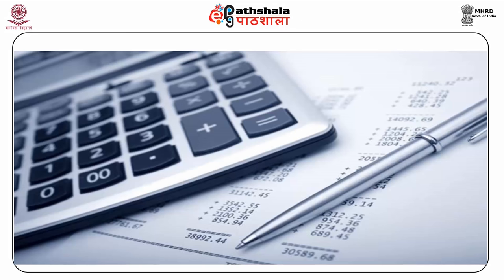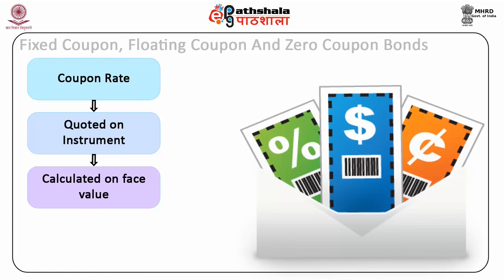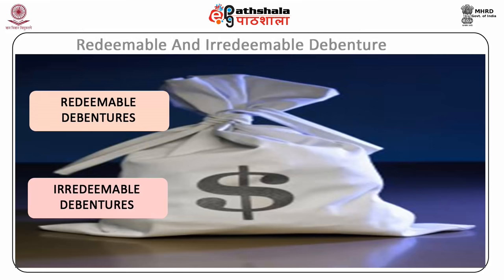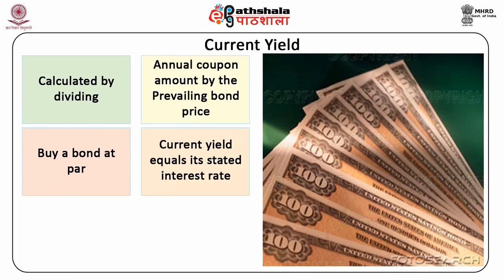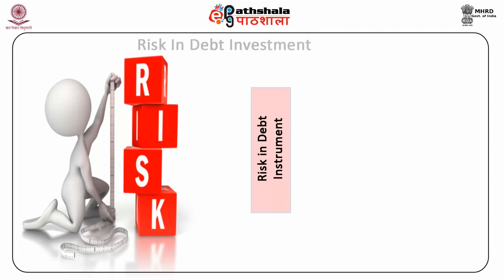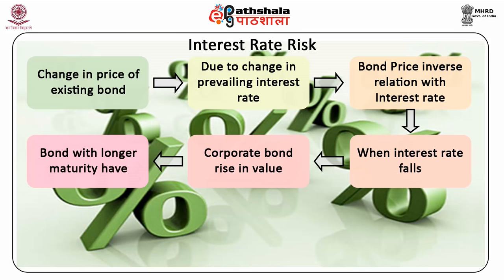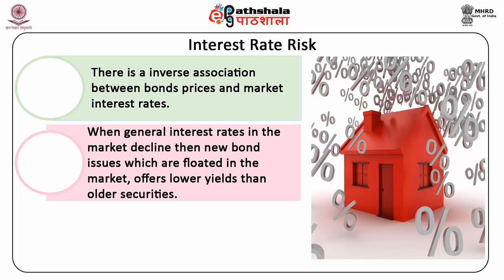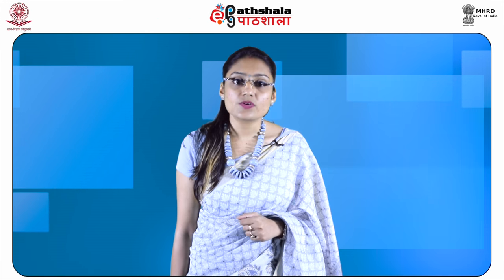Meaning and types of debt instruments (BSE)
Subject: Business Economics
Paper: Financial Markets and Institutions
Module: Meaning and types of debt instruments
Content Writer: